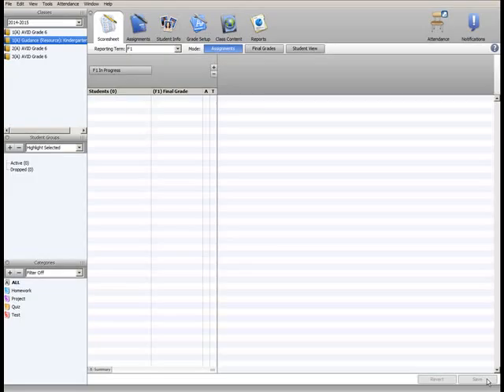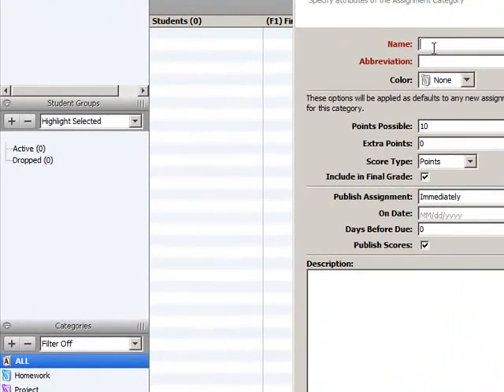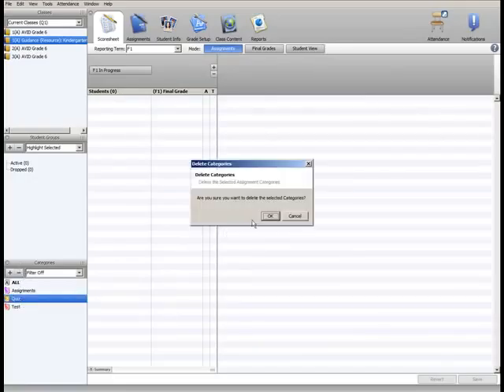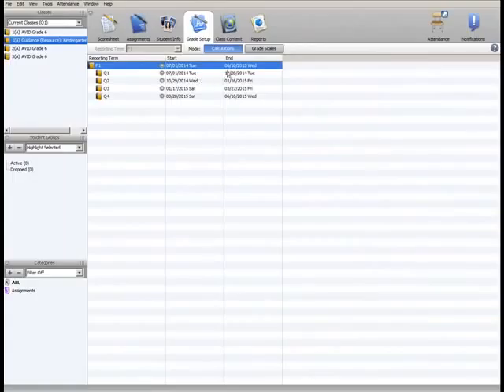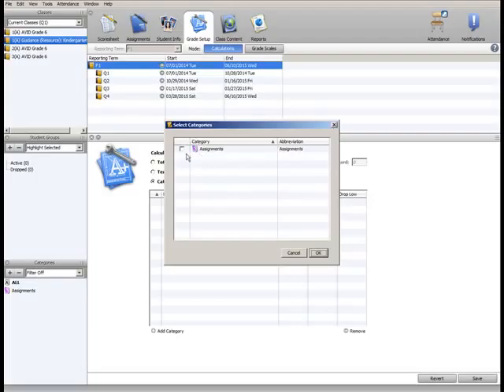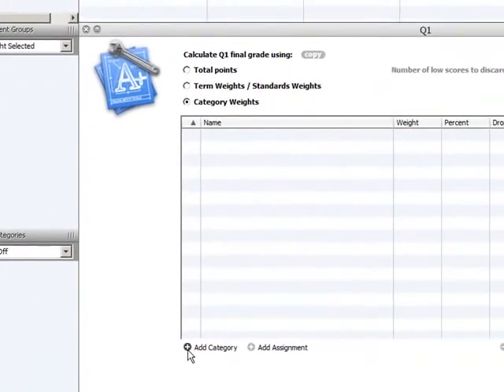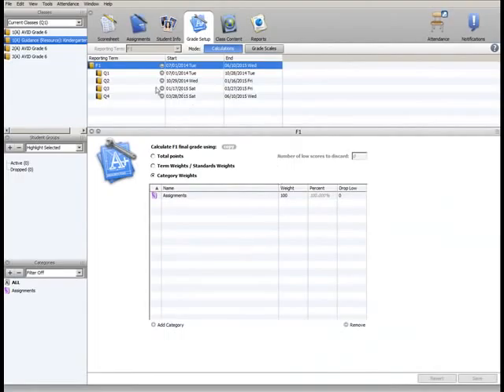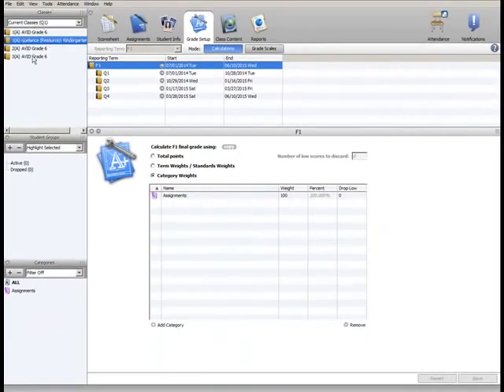BCS Elementary Grade Setup for PowerTeacher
Grade setup for Elementary School Teachers for the 14-15 SY.  Directions in list form are posted below in the comments section.